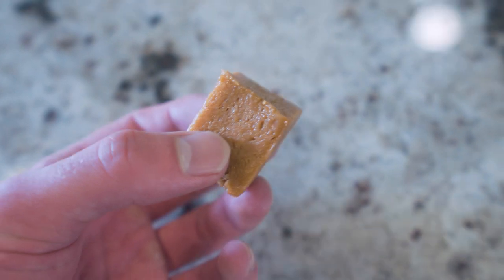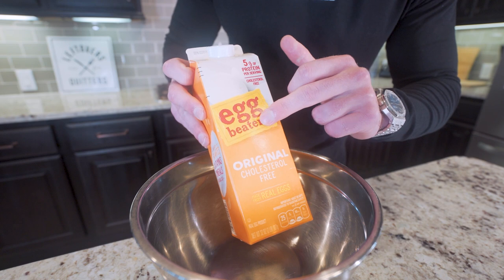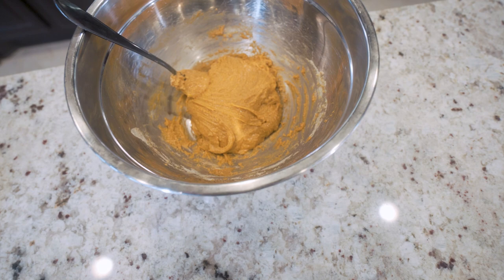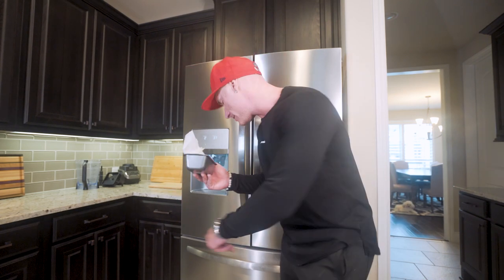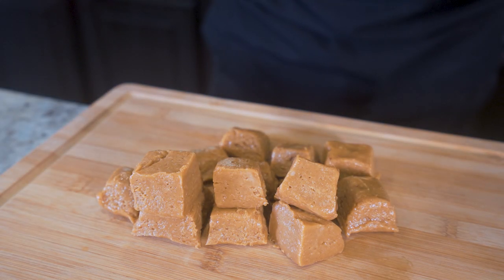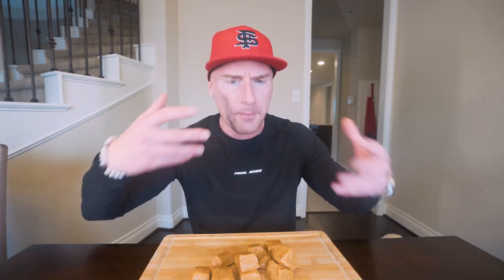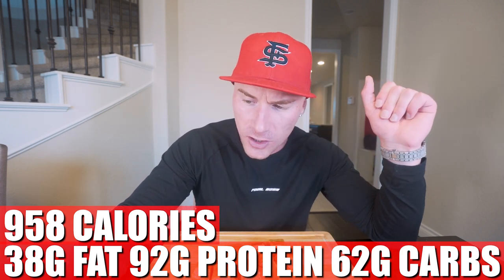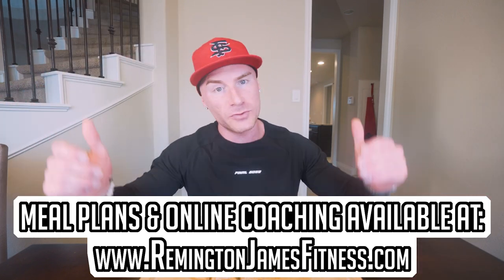ANABOLIC PEANUT BUTTER FUDGE | Simple High Protein Dessert Recipe That Anyone Can Make!